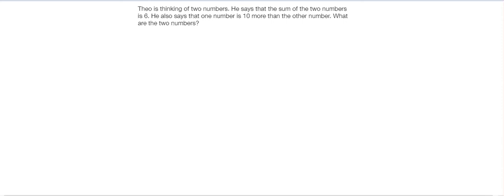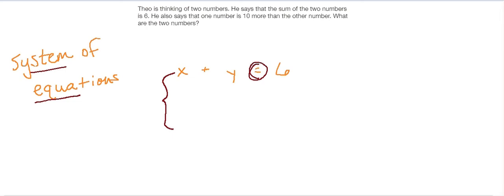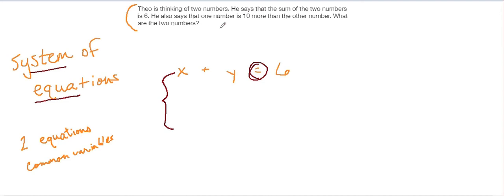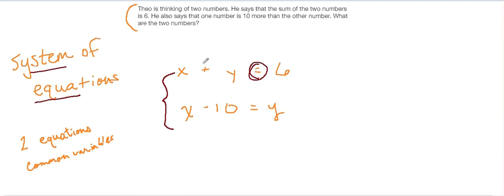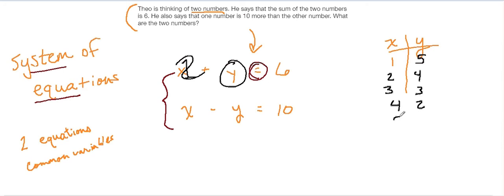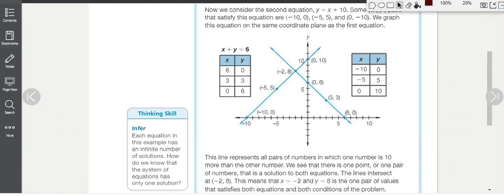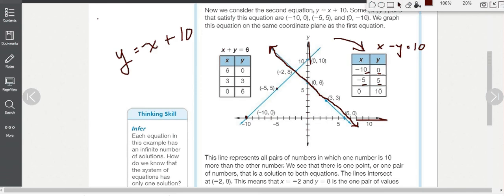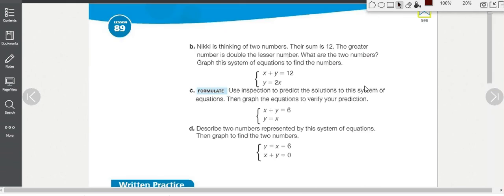Solve Systems of Equations with Graphing - Course 3 Math Lesson 89